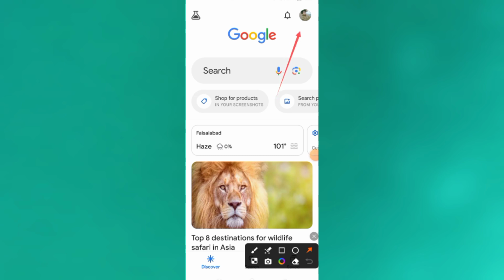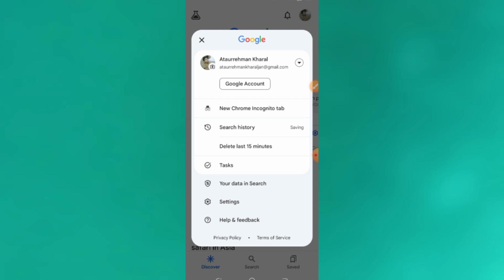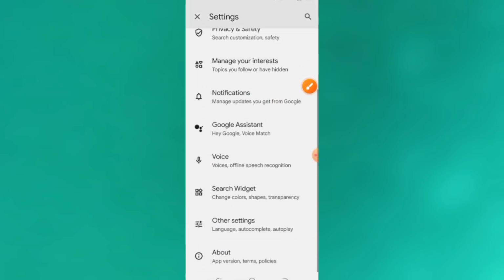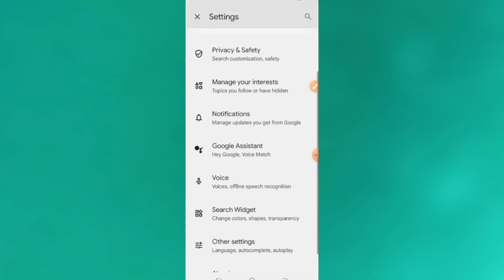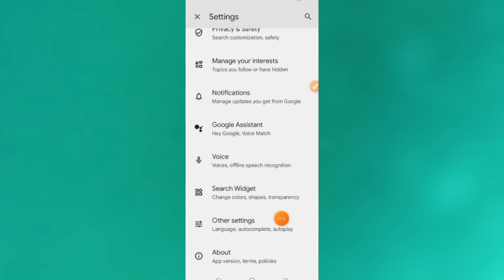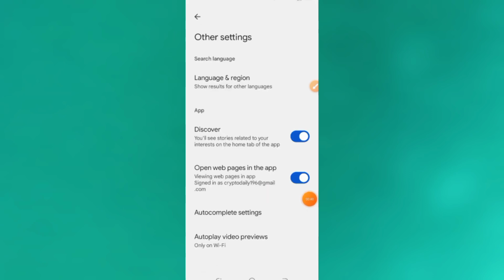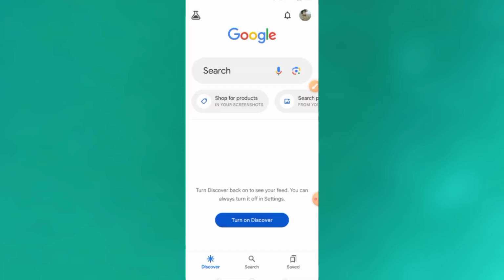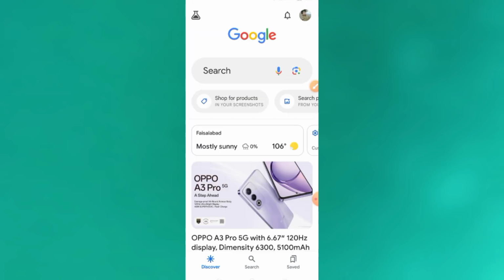How to Turn Off Dark Mod on Binance